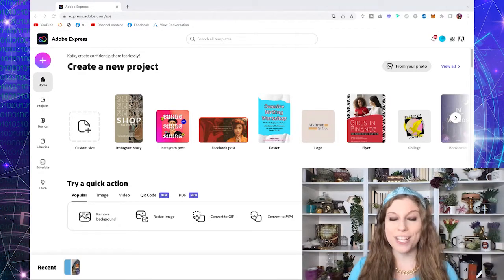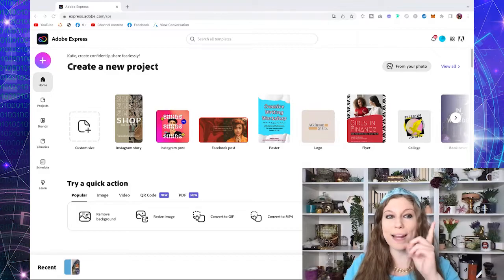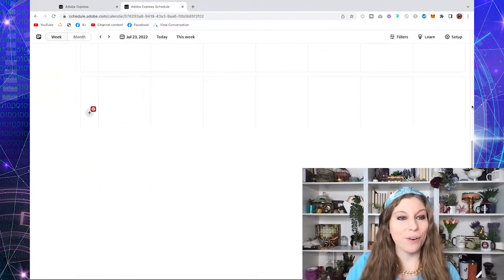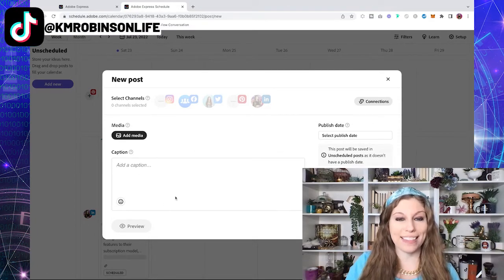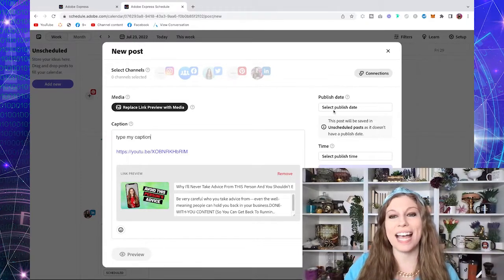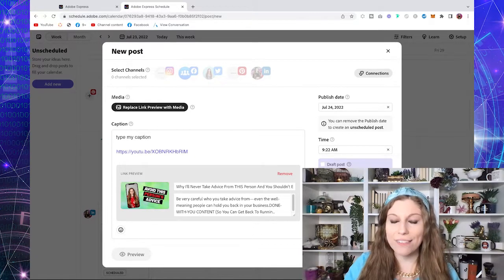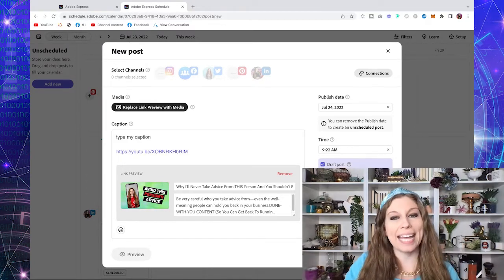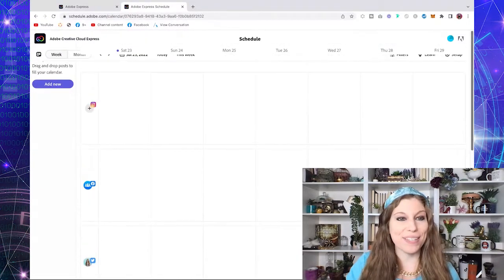How To Schedule Posts On LinkedIn (Adobe Express Tutorial)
Need to schedule posts on LinkedIn? Adobe Express is part of the Adobe Suite many people already have access too and allows users to schedule content to multiple platforms!

FREEBIES